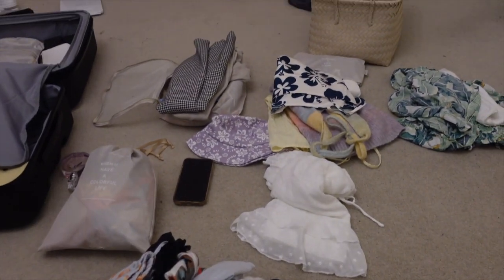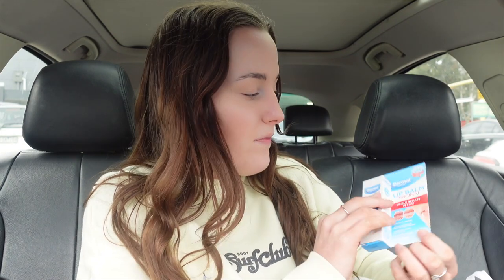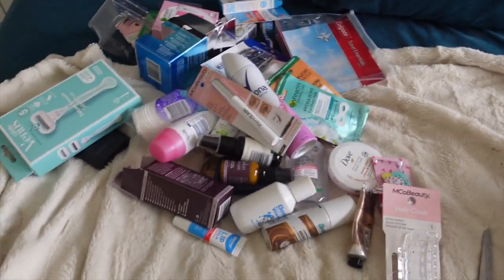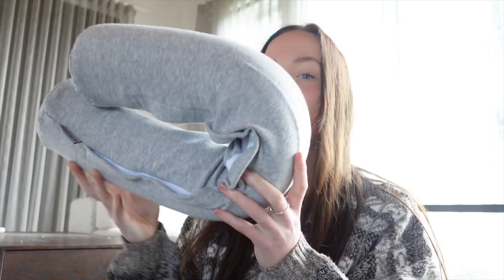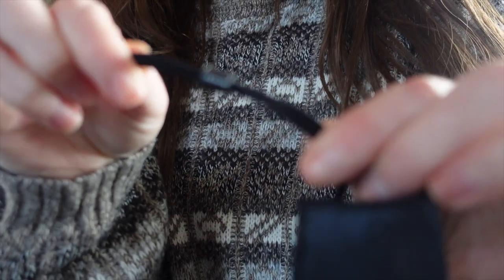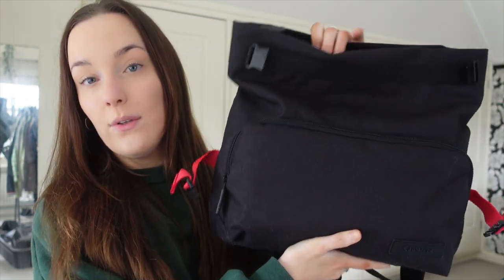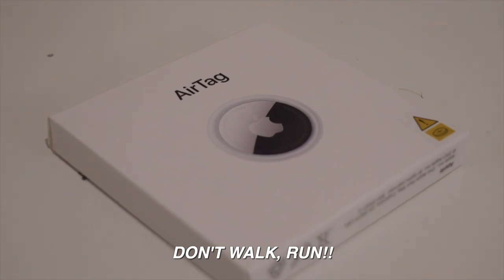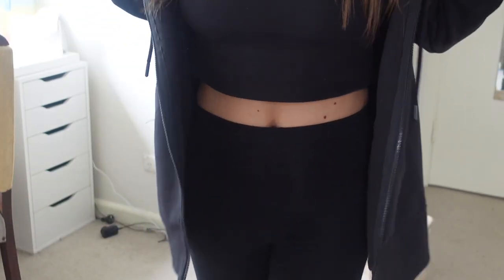TRAVEL WITH ME! mini glow up, amazon travel haul, carry on essentials + airport vlog! part 2!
amazon haul items-
silk mask
door lock
hard drive
travel pillow
hard drive storage
jewelry box
liquid I.V hydration packets

This is at no extra cost to you to use my links/codes, it's just one more way to support me and my channel!